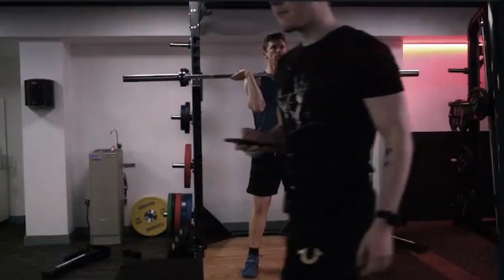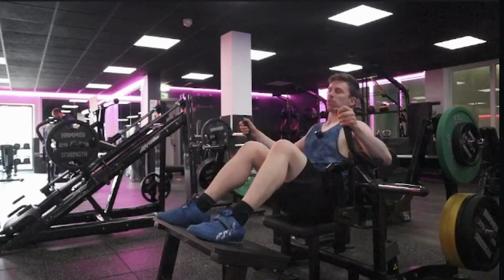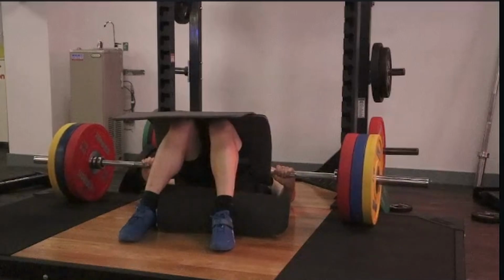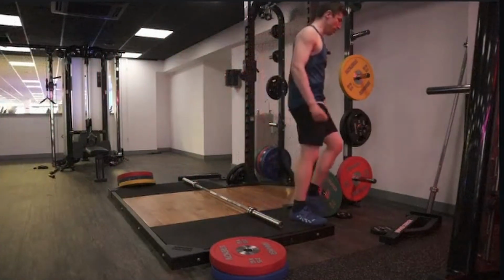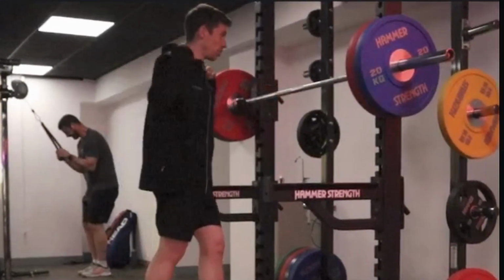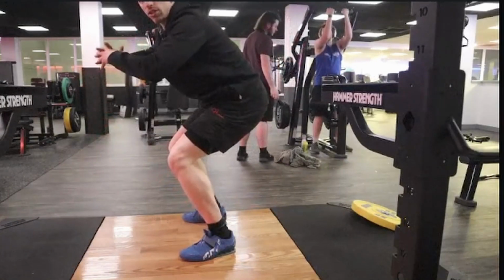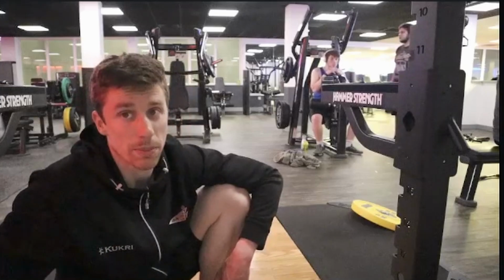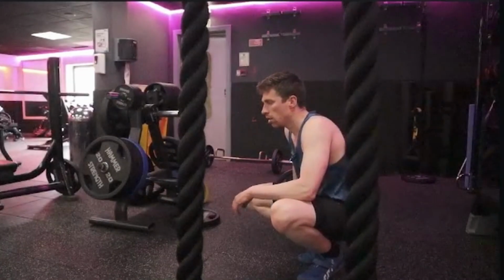Explosive Weight Training for Sprinters with Coach Adam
In this video SSA looks at an example of weight training for Sprinters.

Join us in this exhilarating weight training session specifically designed for sprinters.  Where Coach Adam of SSA Athletics takes you through what he does training in the Gym.

In this power-packed workout, Adam will share his expert knowledge and experience in training sprinters to enhance their speed, explosiveness, and overall athletic performance. Whether you're a seasoned sprinter or just starting, this session is tailored to meet your needs and elevate your game.

All the exercises are free weights olympic exercises.

The session includes:
a warm-up including a reward with the bar.
3x3 Cleans
3x3 Hip-thrusts (rewarm using a Glute Drive)
3x3 Squats
3x3 Romanian Dead lifts

This training session is open to sprinters of all levels, from beginner to advanced. Whether you're an athlete looking to dominate the track or a fitness enthusiast aiming to improve your sprinting skills, this session is for you.